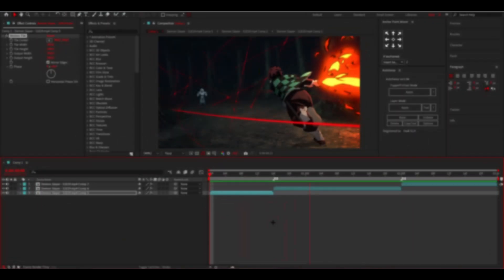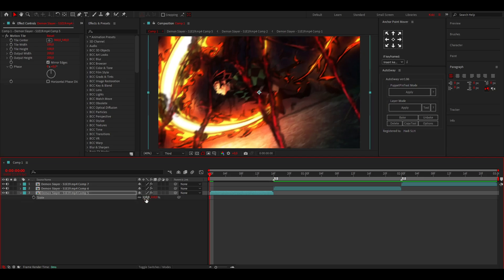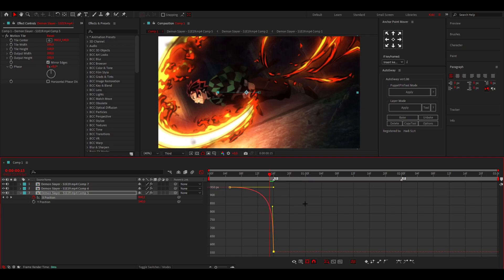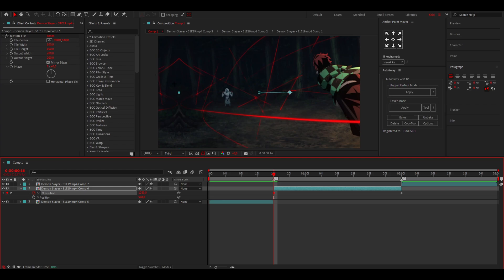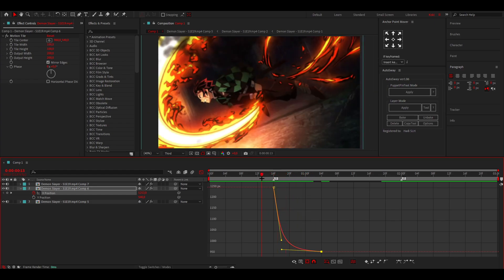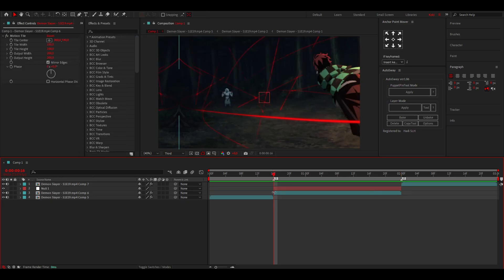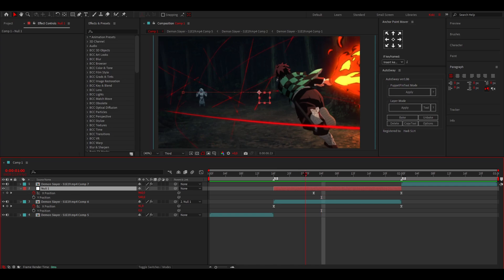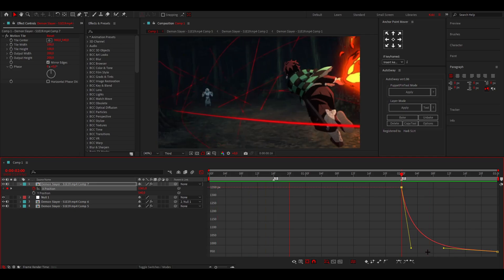SMOOTH Slide Transition in After Effects | AMV Tutorial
In this video you will learn how to do SMOOTH Slides in After Effects for your AMV or Anime Edit

Did you ever want to know how to make smooth good looking slide transitions for your AMV or anime edits? This tutorial got you covered! Make sure to watch everything very carefully tho :D